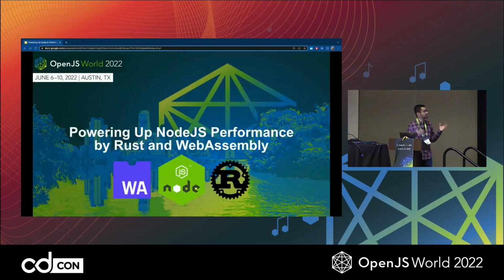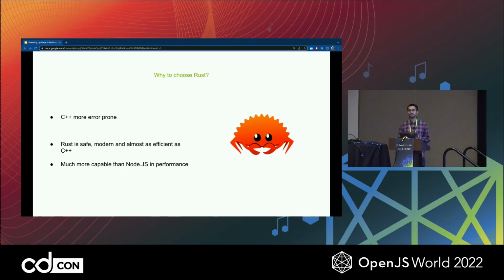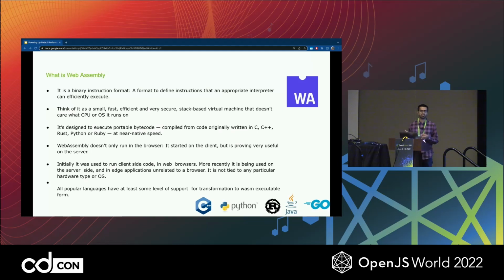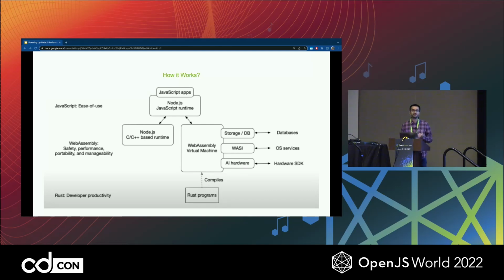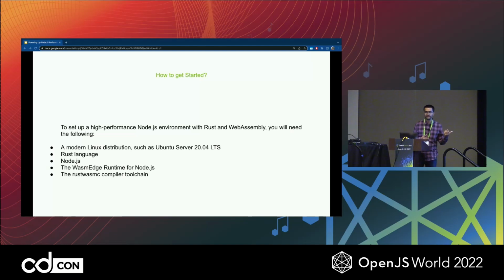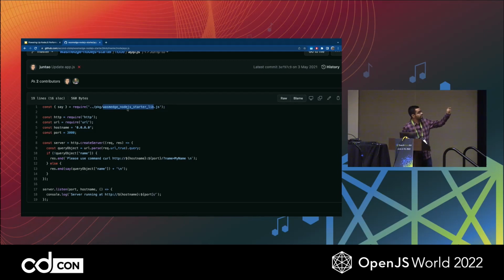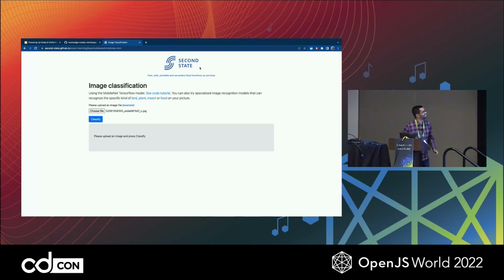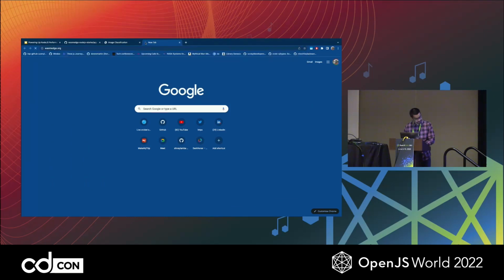Powering Up NodeJS Performance by Rust and WebAssembly - Shivay Lamba, Meilisearch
Speakers: Shivay Lamba
In the post Moore’s Law era, due to limitations of the hardware, we need to squeeze more performance from the existing hardware. That means that the native code provides the best performance. However, the prevalence of native code on the server-side presents challenges to application safety and manageability. The rise and advent of Rust and WebAssembly offers new ways for developers to write high performance yet safe Node.js applications. In this talk, I will cover the basics of Rust and WebAssembly, as well showcase how to go about their integration with Node.js. You will learn how and when to design a hybrid web application. How can you code the high performance functions in Rust in a Web Assembly virtual machine and finally how to tie everything together in a Node.js JavaScript application.